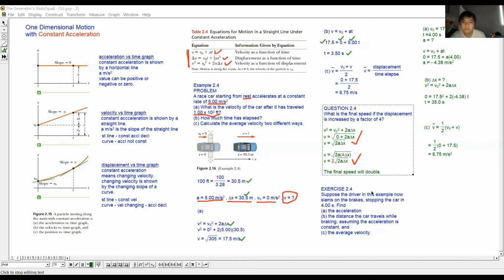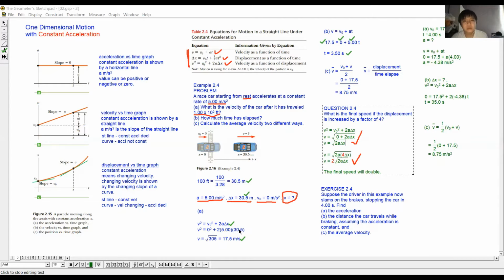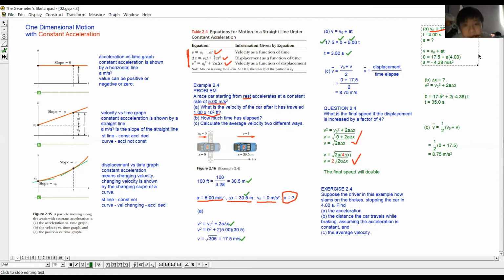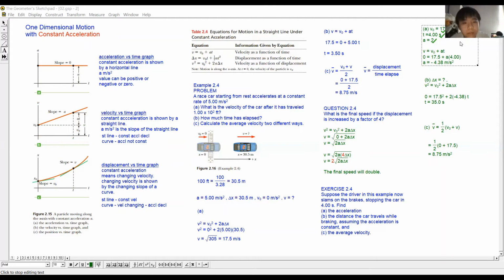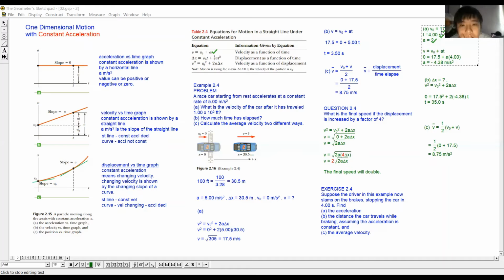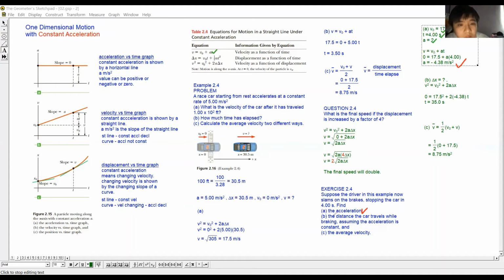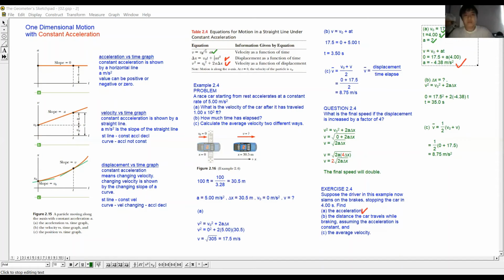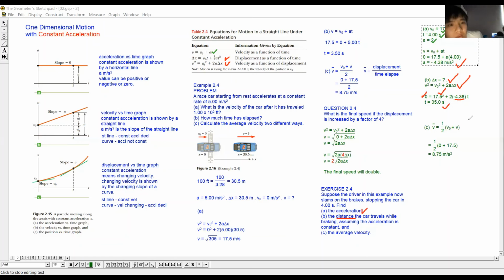Physics Equation for Motion 2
equation for motion
problems